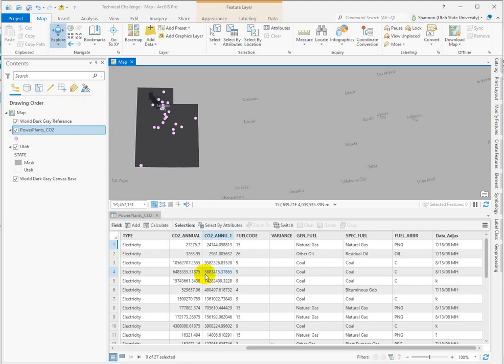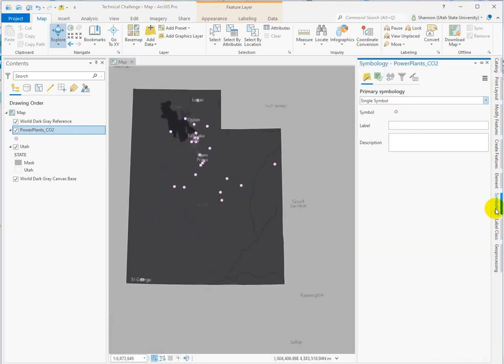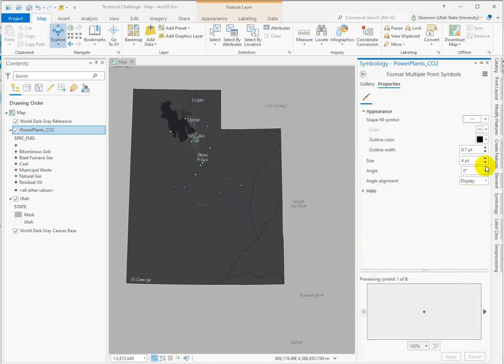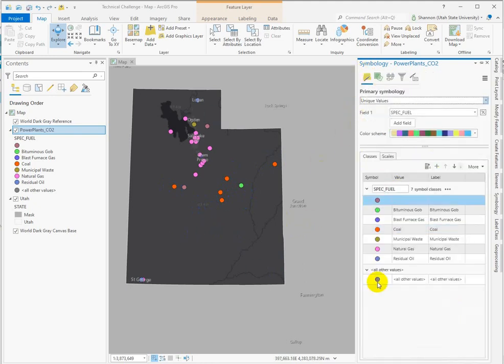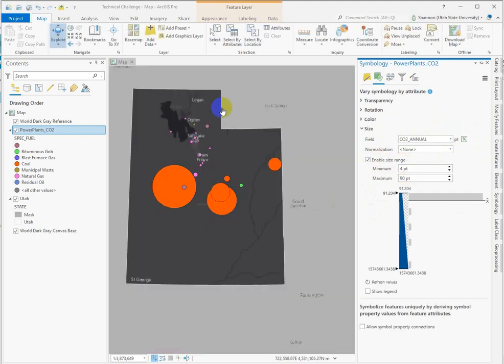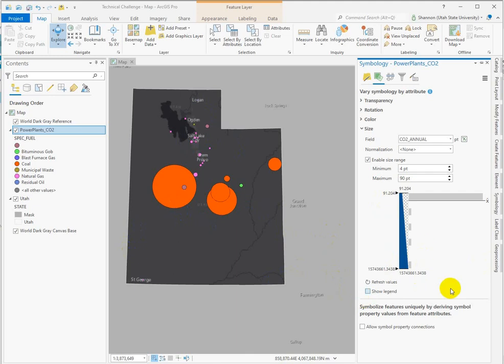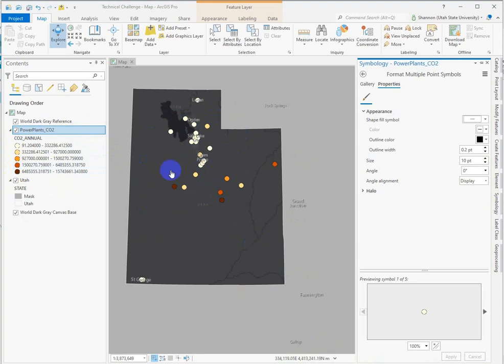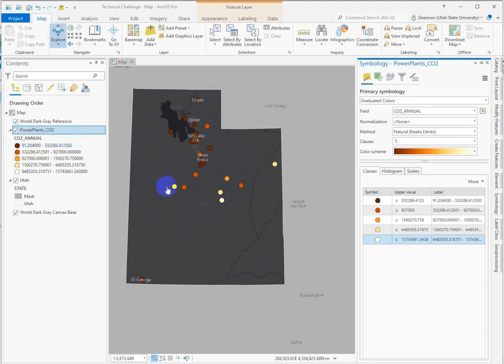Symbology best practices: vector data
Demonstration in ArcGIS Pro
TIMESTAMPS
00:00 Set up, identifying data type: one attribute is sequential numeric, one is categorial in this case
01:15 Categorial symbology: Define the field!
01:48 Changing all symbol sizes at once
02:18 manually setting a symbol's color
02:38 Symbolize a second attribute by varying size
03:02 Data Viz rule of thumb: symbol sizes must proportionally reflect the values, break the rule and enable size range
04:48 Considering contrast with basemap